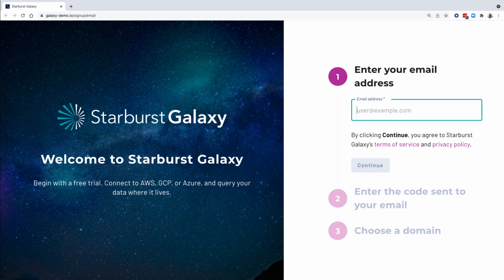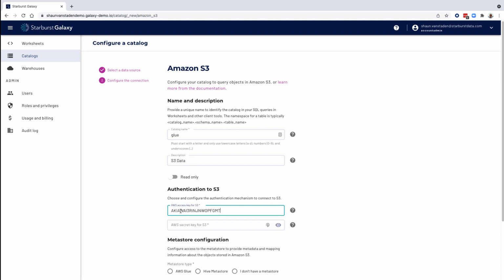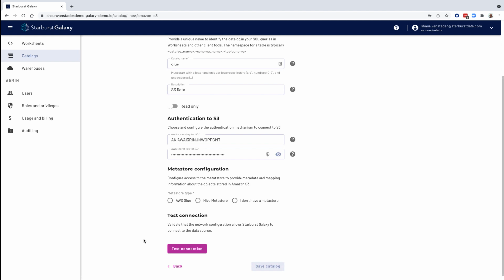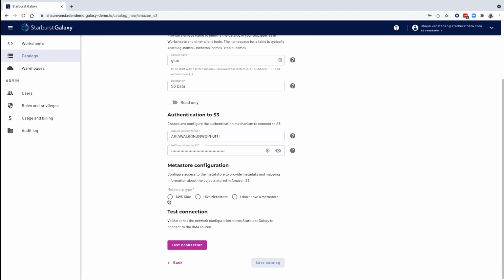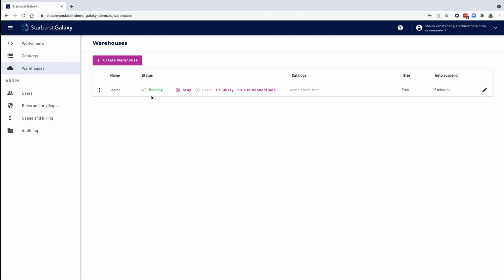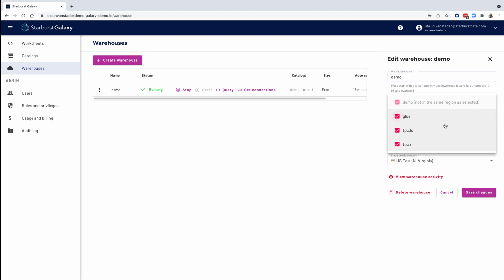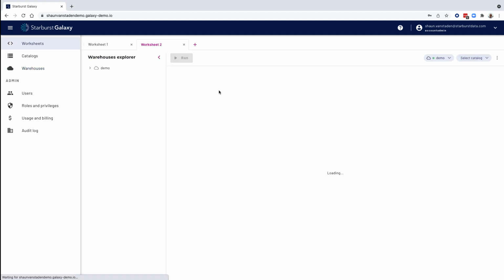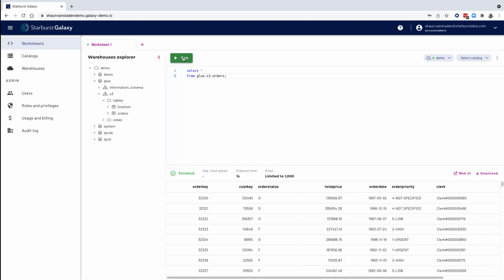Connecting to S3: Starburst Galaxy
Starburst Galaxy is the fastest way to get started unlocking business insights. It is fully-managed and has an intuitive user experience which translates to spending less time managing and more time delivering critical insights. Learn how to connect S3 to Starburst Galaxy in this quick demo!